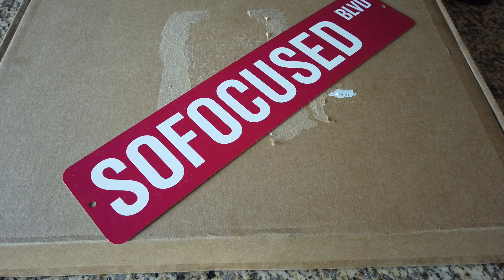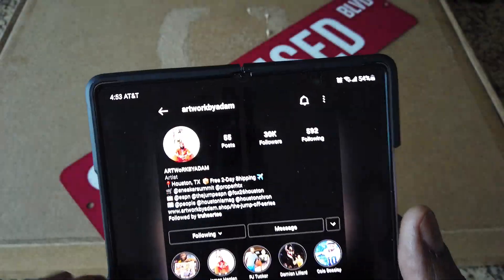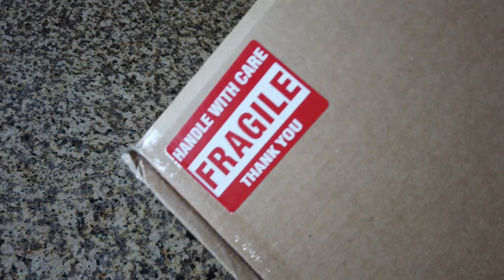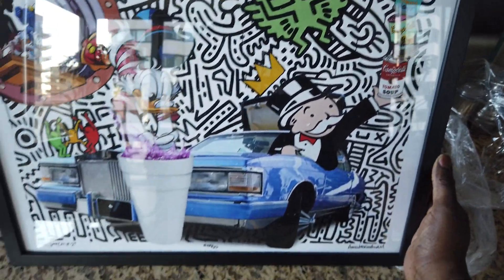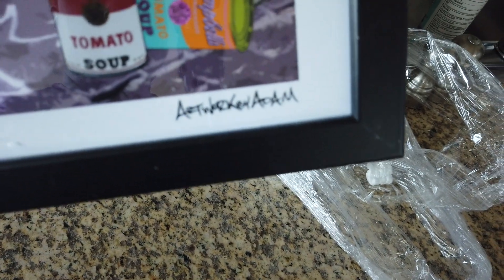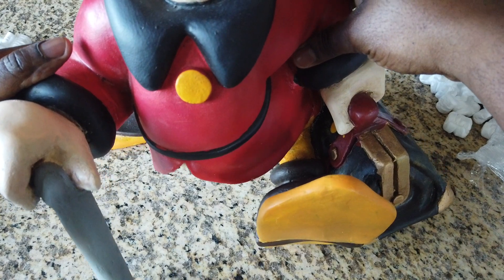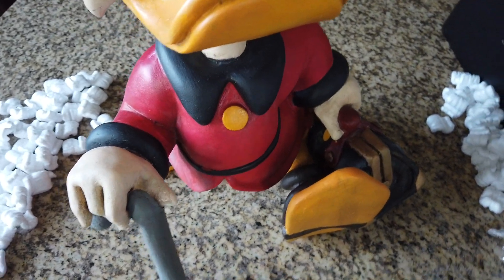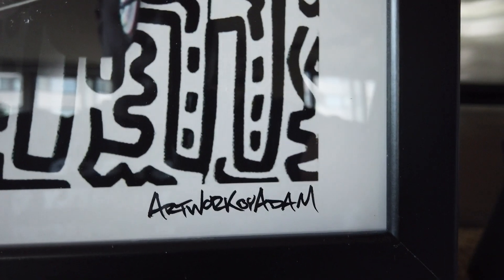ARTWORK COLLECTION PIECES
TRUST GOD
LOVE FAMILY &
STAY FOCUSED